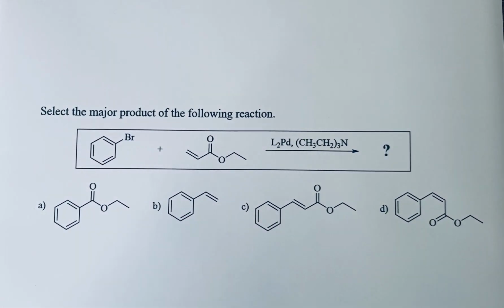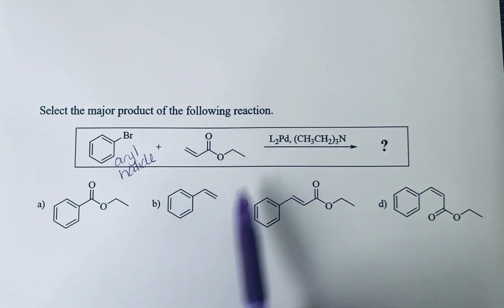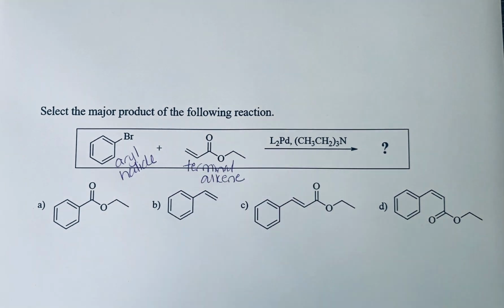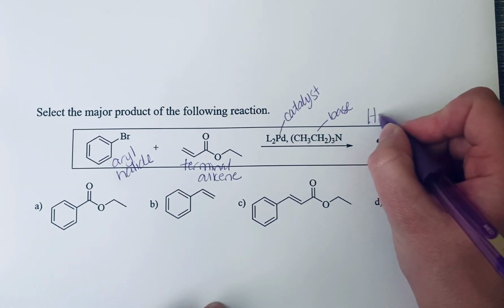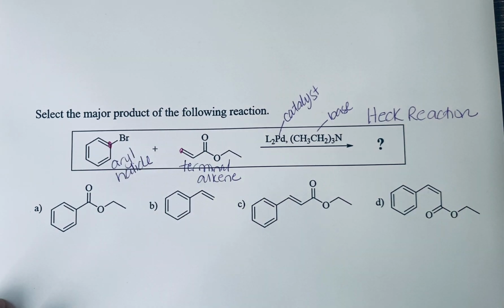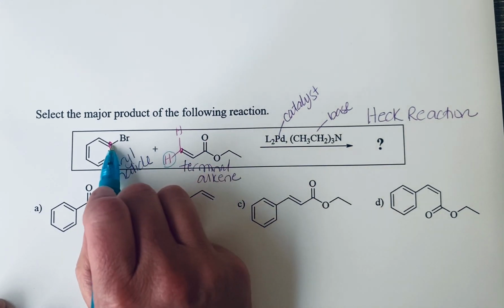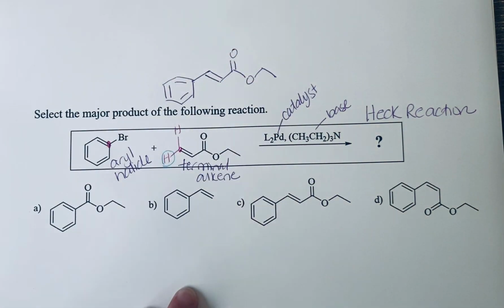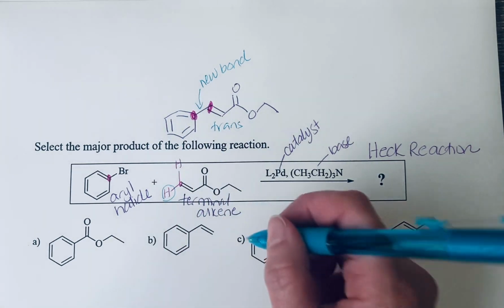Heck Reaction example 3